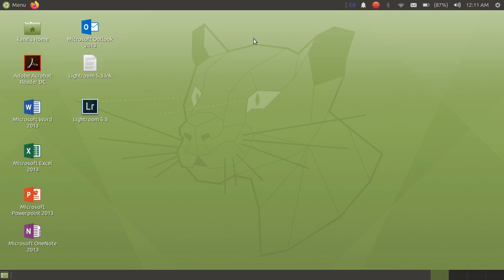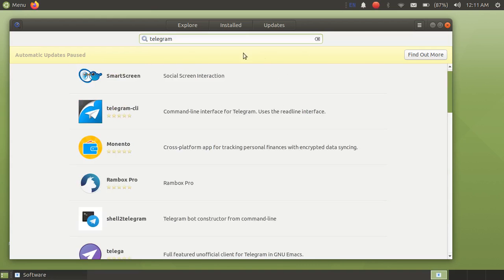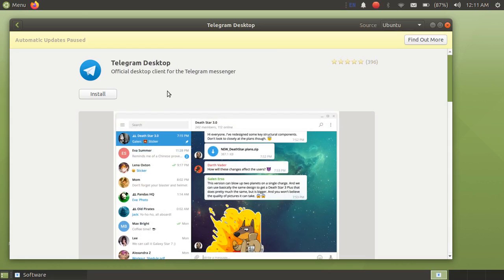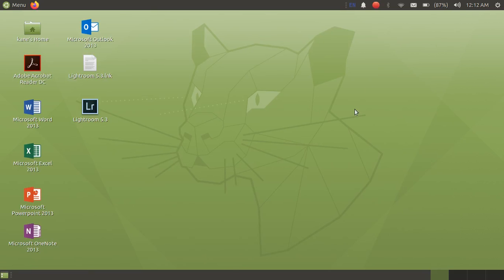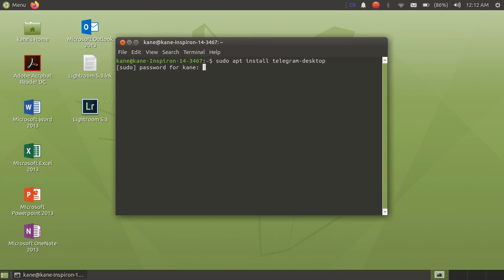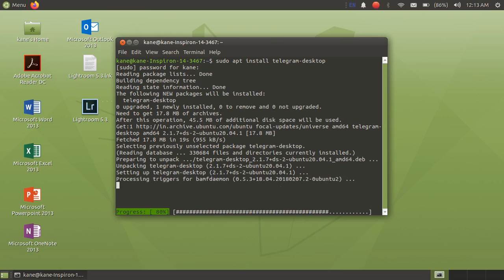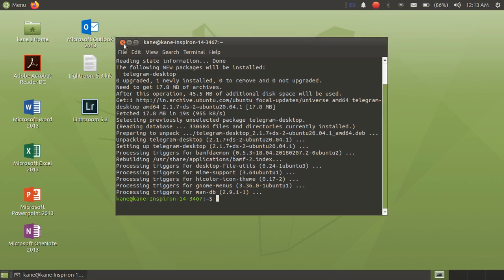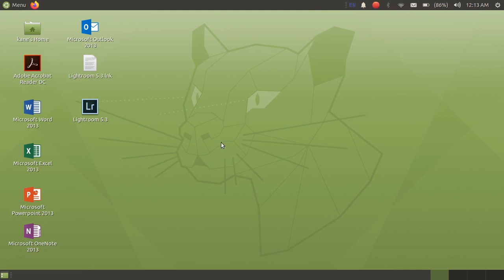How to install telegram on ubuntu 20.04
In this I have mentioned that how you can install telegram in ubuntu 20.04.telegram is officially available for linux no need to worry about installing it through wine because you can install it using command or by downloading the file from their official website or through ubuntu-software.Download linux 64 bit file of telegram by following link